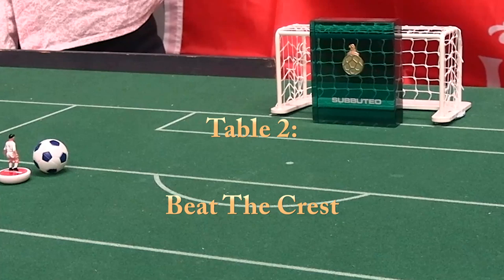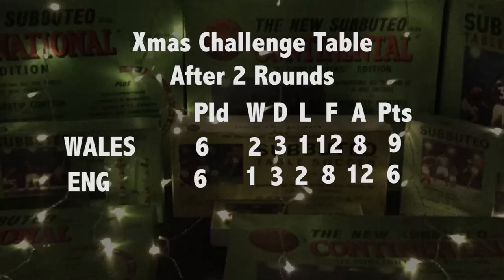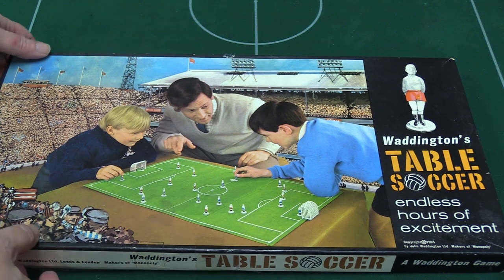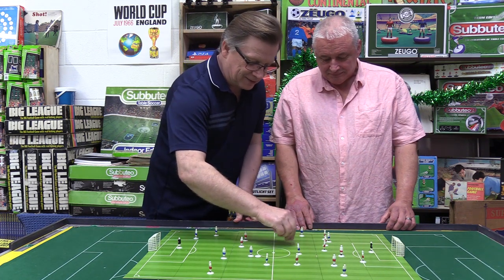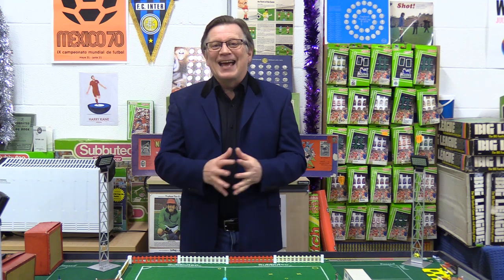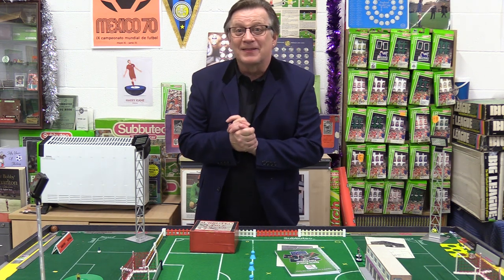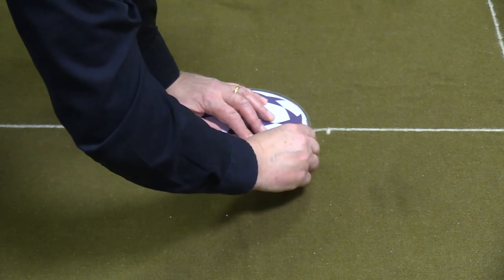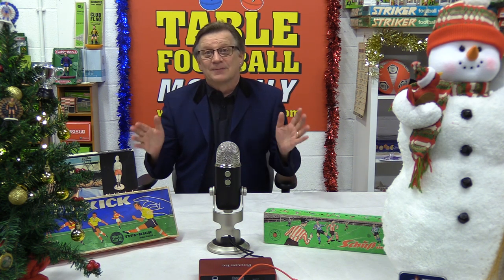Table Football Monthly: December Edition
This is our bumper Christmas Edition with product reviews, a chance to win Tipp Kick floodlights, our Subbuteo Challenge and a special Wales v England Subbuteo skill test. All this and the usual oodles of table football stuff!